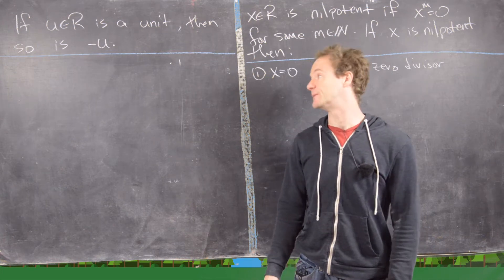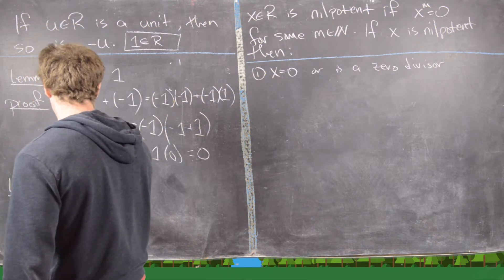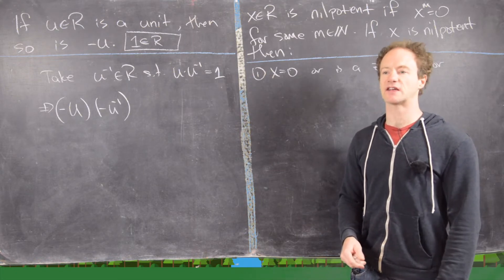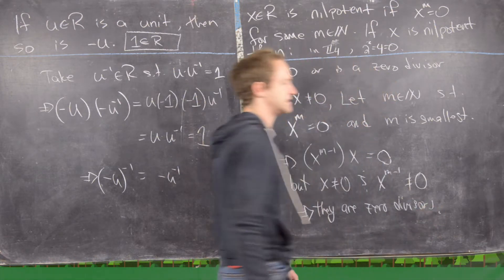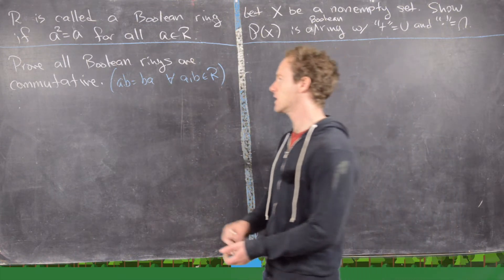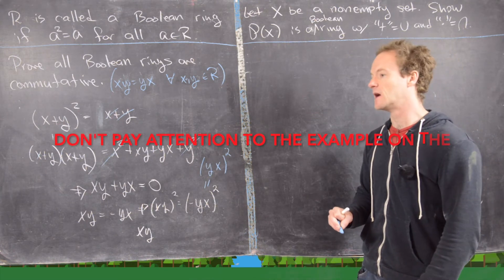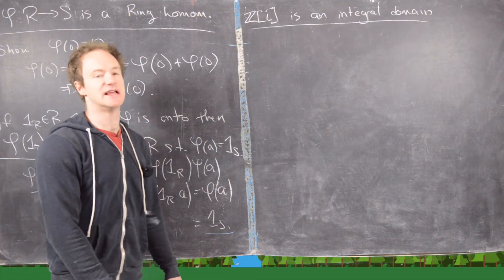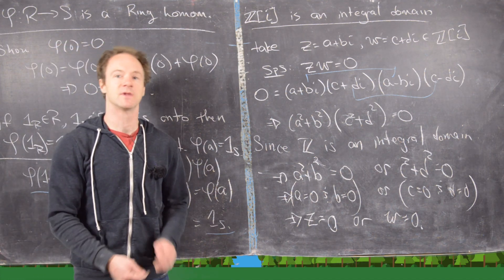Abstract Algebra | Some basic exercises involving rings.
We present some basic results involving rings.